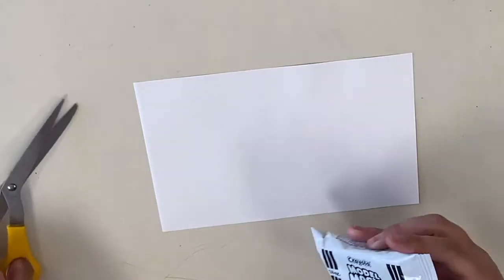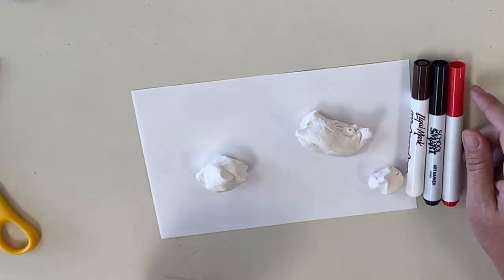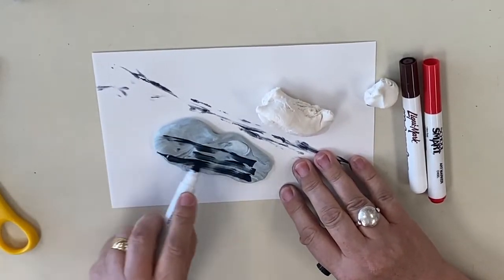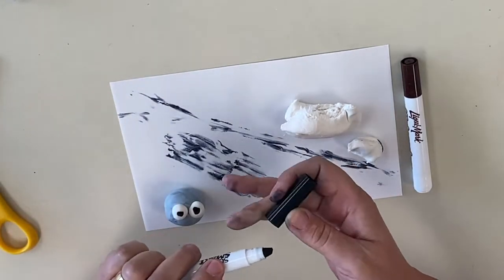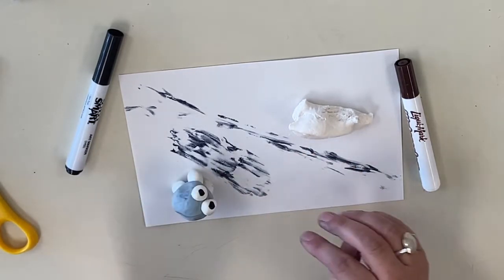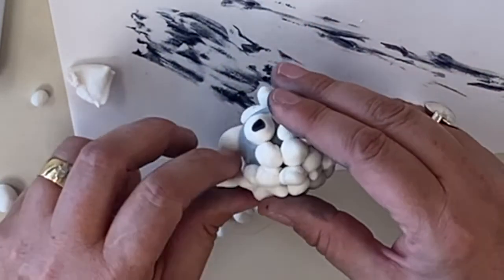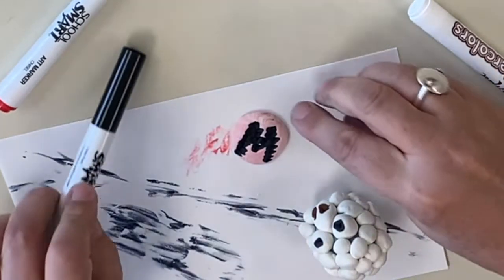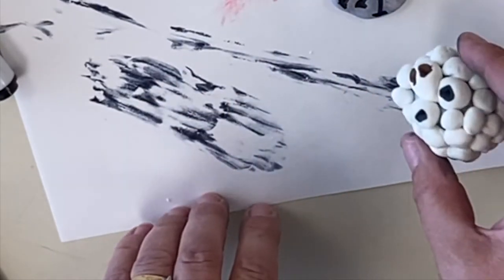Model Magic 101 | Sculpting for Beginners | Fun Sculpting Tutorials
Join me and learn how to use Model Magic.  I will show you how to use mark to color the material and create a cute little sheep!